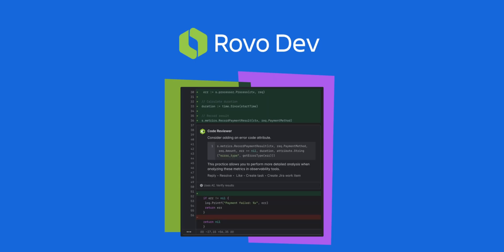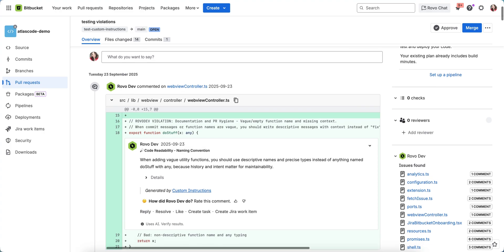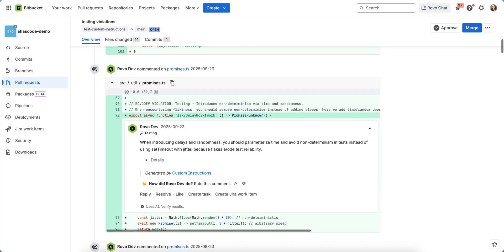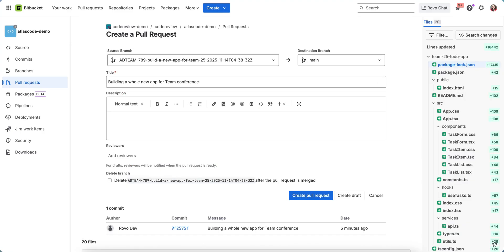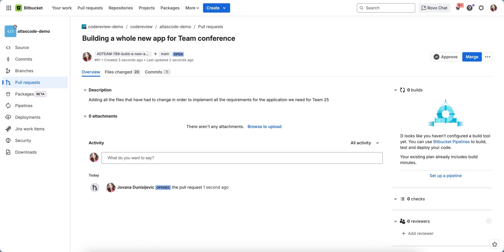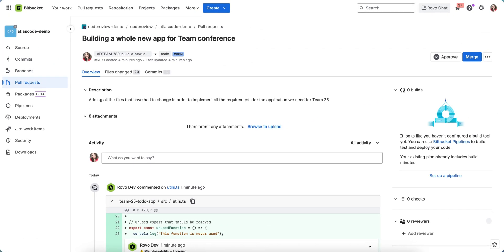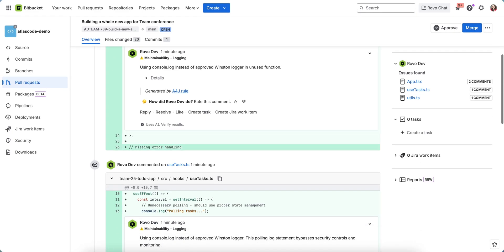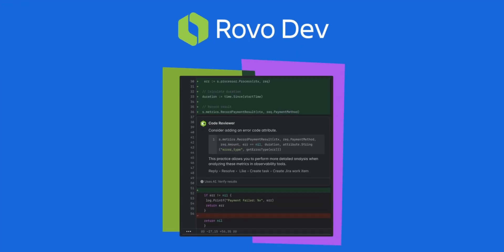Introducing Rovo Dev Code Reviewer | Atlassian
Discover Atlassian's Rovo Dev Code Reviewer, an AI-powered agent designed to transform your code review process!

In this video, we introduce you to Rovo Dev and demonstrate how it can make your code reviews faster, more consistent, and less manual.

Once enabled for your Jira or Bitbucket Cloud site, Rovo Dev automatically reviews your pull requests within minutes of creation. It analyzes your code, highlights potential issues, and suggests actionable improvements, helping you catch bugs early, enforce coding standards, and boost overall code quality.

Watch as we walk through a real example, showing how Rovo Dev reviews changes, leaves comments, and identifies areas for improvement, even catching intentional mistakes! Whether you're a developer, tech lead, or anyone involved in code reviews, Rovo Dev is a game-changer, especially for teams aiming to speed up reviews, reduce bottlenecks, and maintain high standards across large or distributed teams.

Rovo Dev supports both Bitbucket Cloud and GitHub, making it a versatile tool for modern development teams.